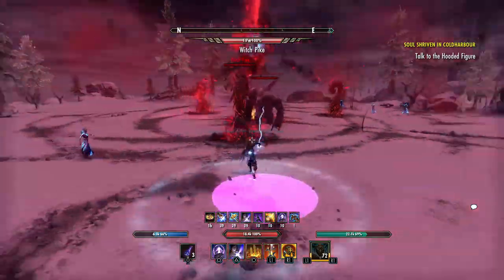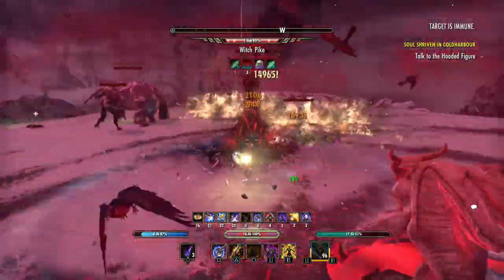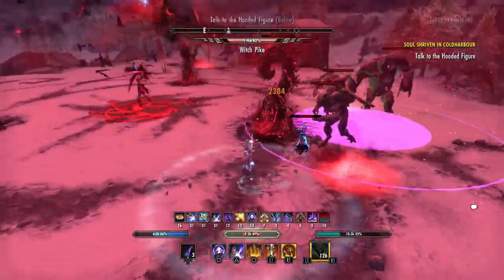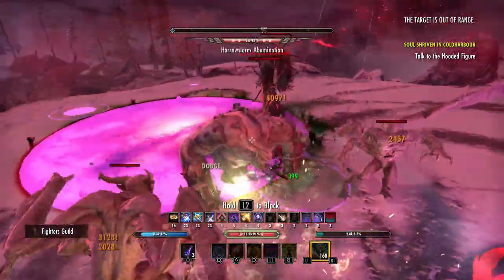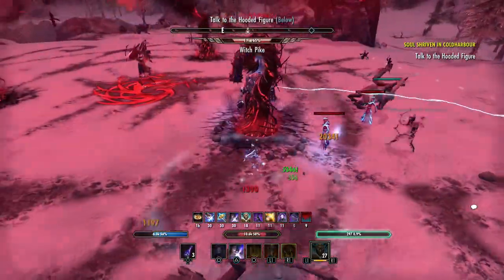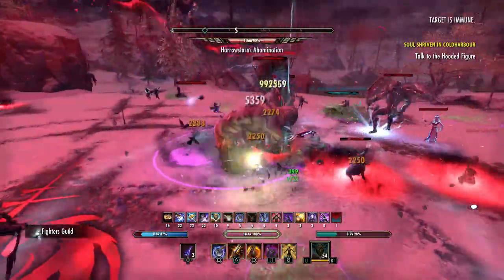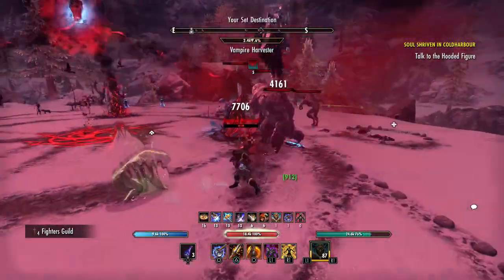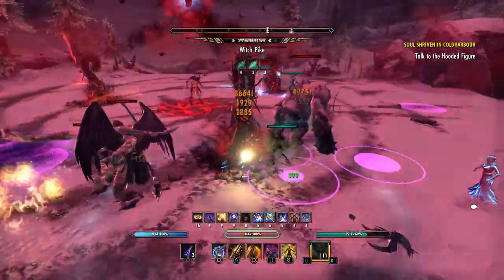👑 The Elder Scrolls Online Inventory Issues | ESO PS4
The elder scrolls online has a serious storage/inventory issue. ESO ESOFam